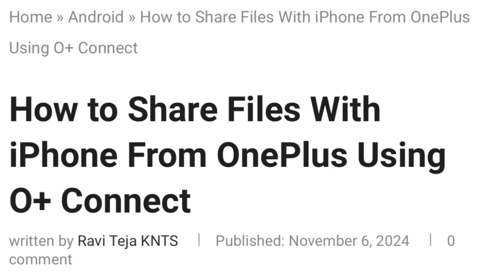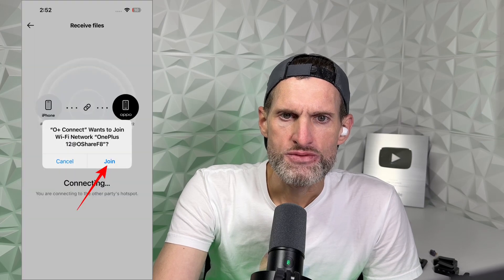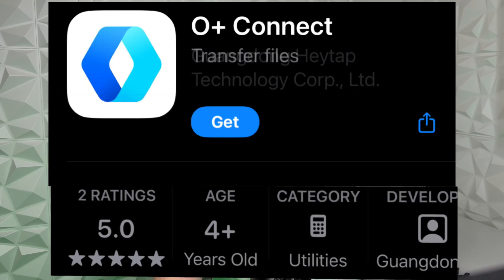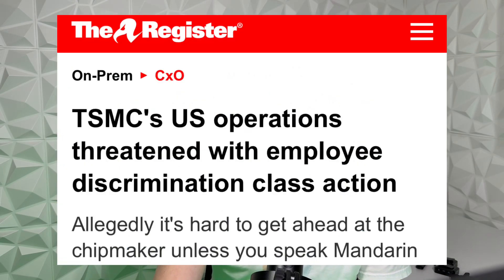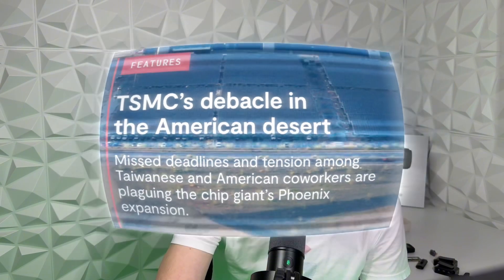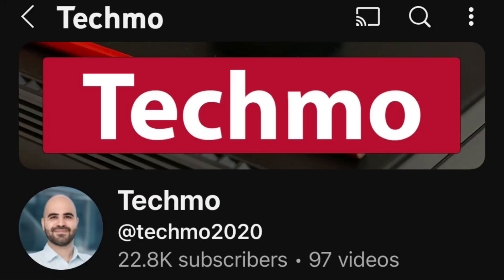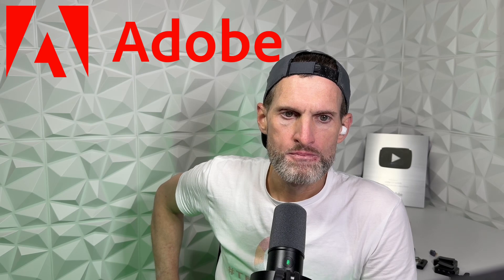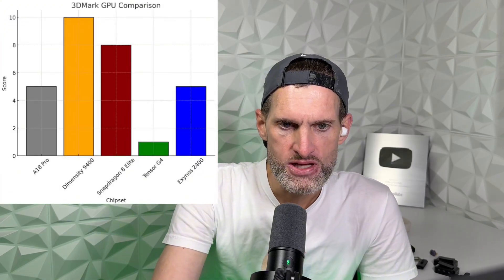Flagship CPU Battle - TSMC Sued - New OnePlus & iPhone File Sharing App - eSIM Tech News Ep 237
eSIM STUDIOS PODCAST LIVESTREAM⬇️
Podcast

ABOUT US ⬇️
Taylor Bell is the founder, creator and host of the successful eSIM Studios YouTube Channel and eSIM STUDIOS Podcast. Taylor is a Progressive Web App (PWA) developer and operates many online publications. He is dedicated in helping online viewers experience a better & informative wealth of technology knowledge that is used on a daily basis. Mr. Bell is a graduate from the University of Houston and holds multiple technical degrees from accredited institutions. He is a proud member of the GSM Association (GSMA) & Consumer Technology Association (CTA) and attendee of the yearly Consumer Electronics Convention (CES) in Las Vegas. We are also an official partner of the YouTube Creator's Program and an official partner of the Google Pixel SuperFans membership group as well as official partner's of Nothing and Samsung